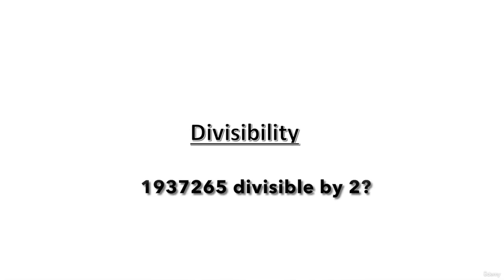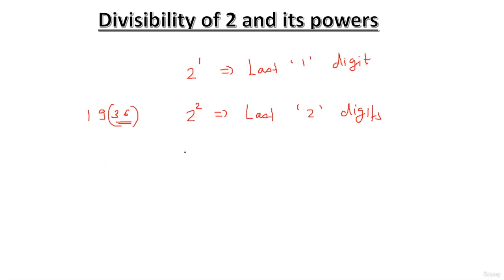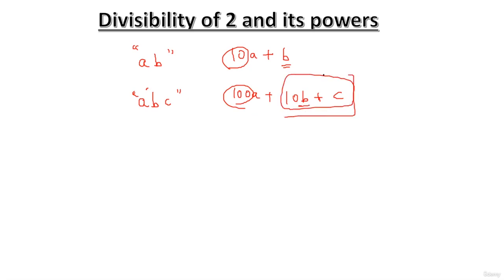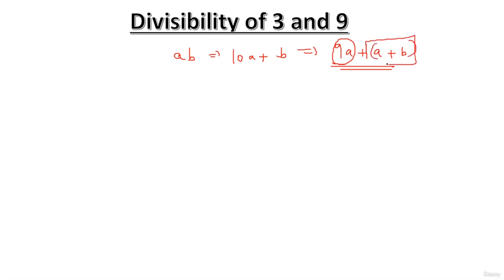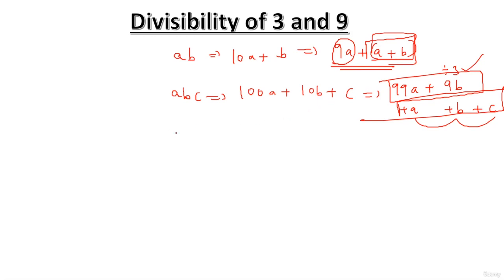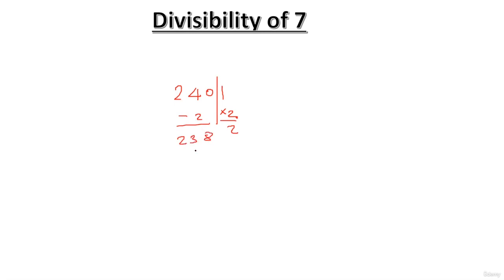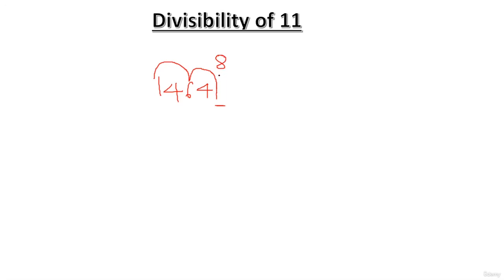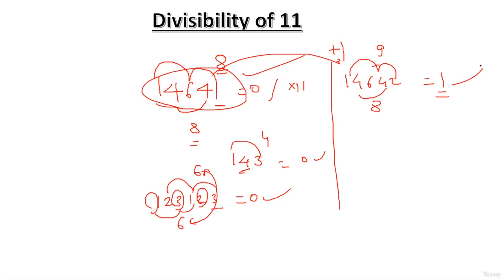CAT Prep | MBA Entrance | CRT | Bank Exams | Lecture 15 Divisibility Part 01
Hello everyone!

In this video, in this video, we will try to understand tests of divisibility (part 1).